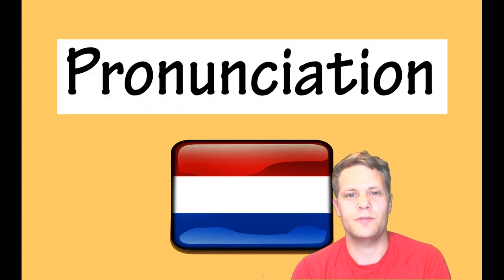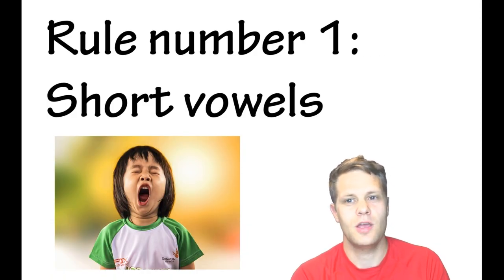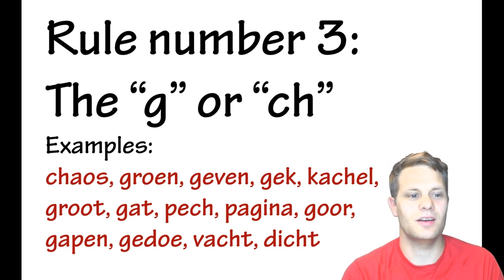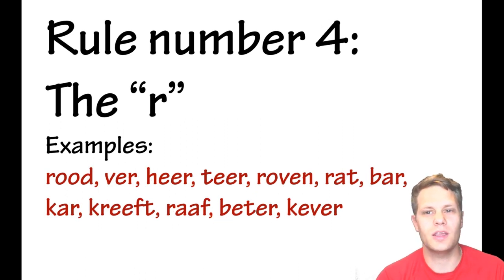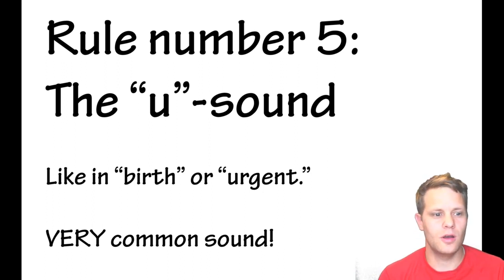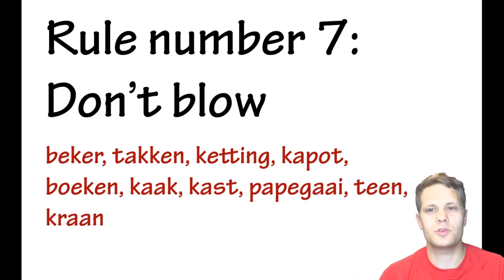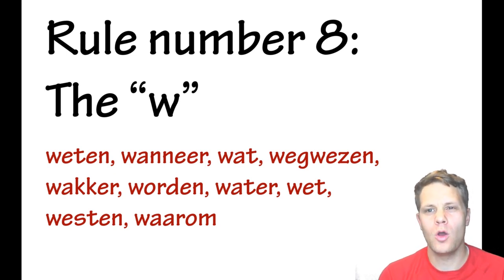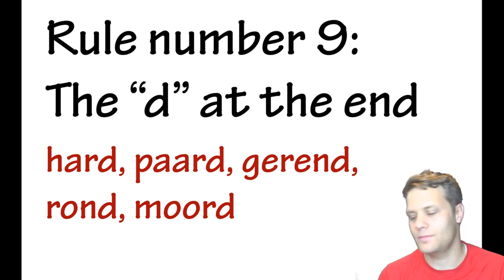Learn to Speak Dutch (3-Course Bundle) (2 Pronunciation Vowels and Consonents)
Beginners and Intermediate Dutch Language Skills (Grammar, Speaking, Pronunciation, Spelling, Common Phrases)